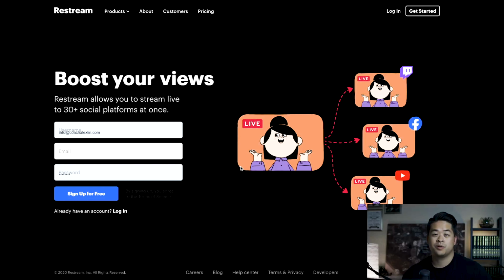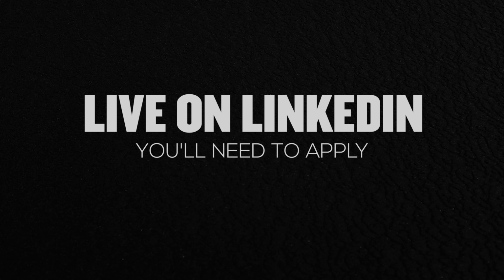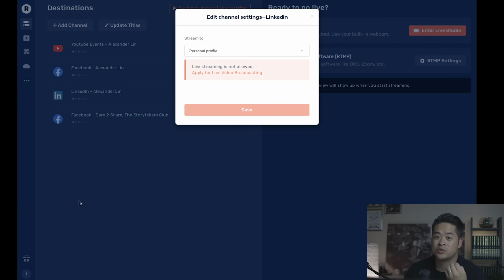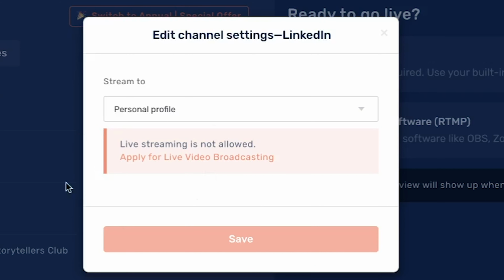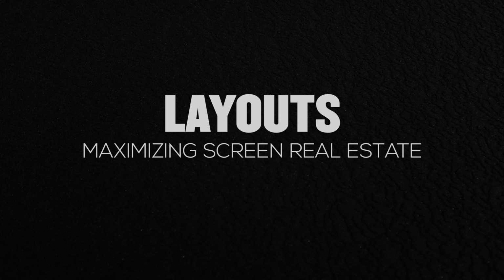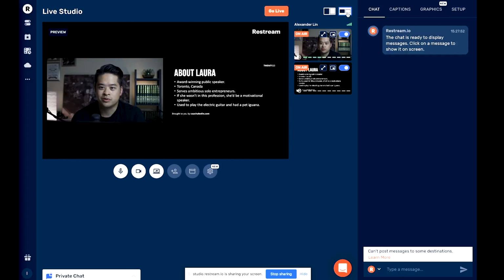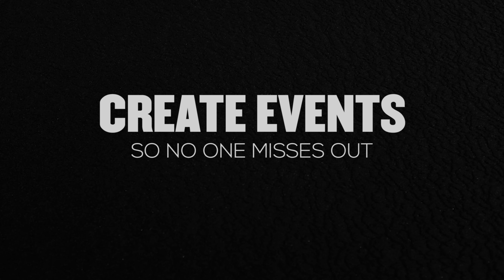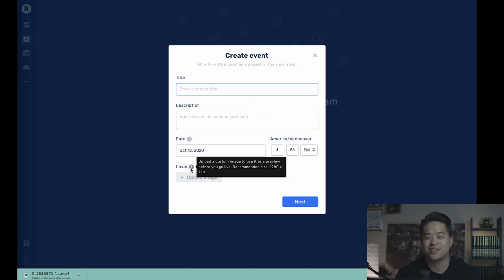What you NEED to know about RESTREAM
If you're thinking about live streaming, I bet you've wondered what you need to know about restream? Watch this to learn my pro tips and become an informed streamer!

Thanks to the sponsor of this video, Restream.io. Some links below are affiliate links that help fund my content creation adventures so that I can continue bringing value to the people that matter most, my viewers! I promise to only support products I believe in and use personally. Please know that I will receive a small percentage if you decide to use these links to buy anything I mention in my videos.

Much love
Alex

0:00 INTRO
0:43 MULTIPLATFORM LINK
0:56 LIVE ON LINKEDIN
1:15 LIVE STUDIO
1:57 LAYOUTS
2:44 CHAT BOX
2:58 CAPTIONS
3:17 GRAPHICS
3:54 NAMING YOUR LIVES
4:20 PRIVATE CHAT
4:38 INVITE GUESTS
4:46 DOWNLOAD LIVES
5:19 CREATE EVENTS
6:16 FINAL THOUGHTS

🐙 Ready to try Restream.io? 🐙

Many links are generated by Amazon which helps fund my channel and dreams with a small percentage if you decide to use them to buy any of the gear that I use.

GET THE BEST MUSIC
ARTLIST (get 2 extra months FREE)

GET THE BEST STOCK FOOTAGE
ARTGRID (get 2 extra months FREE)

CREATOR -  Alexander Lin
BRAND FONTS - Montserrat, Open Sans, Bebas Neue, Champion Gothic